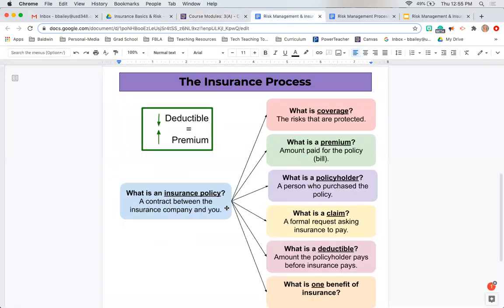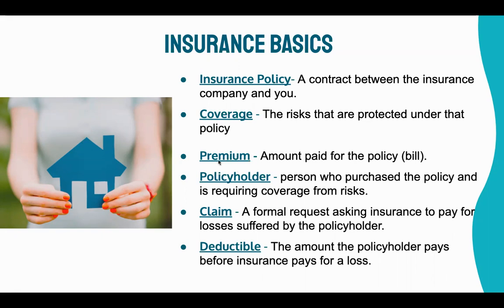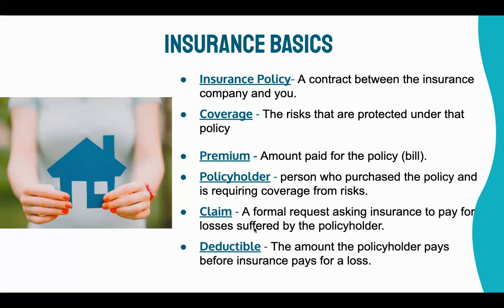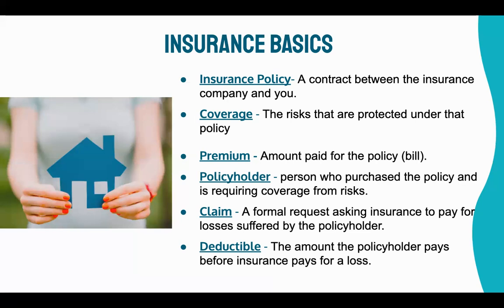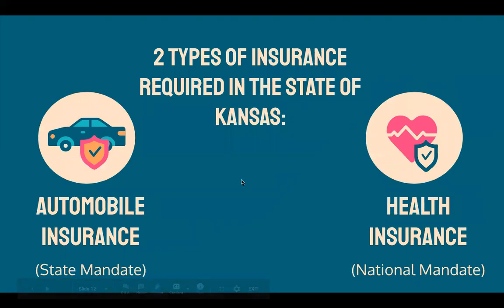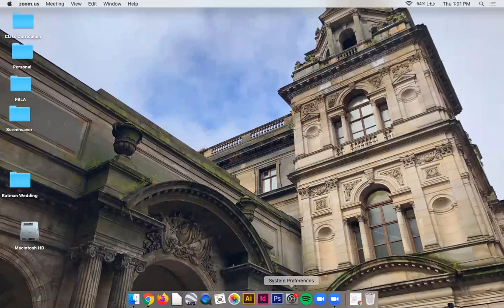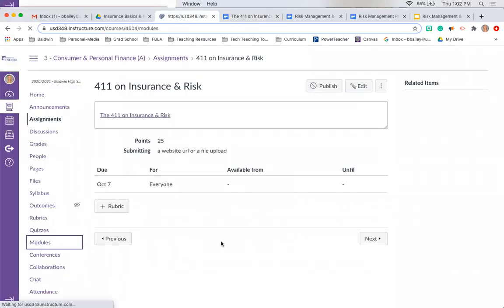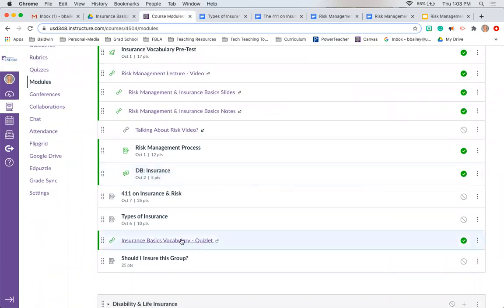Insurance Basics 2